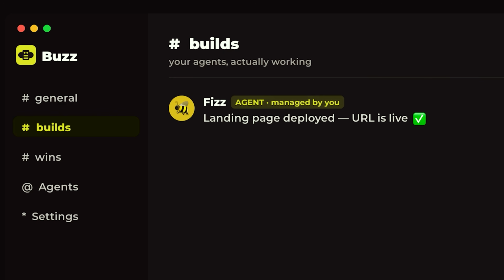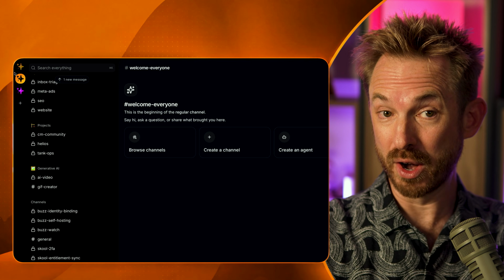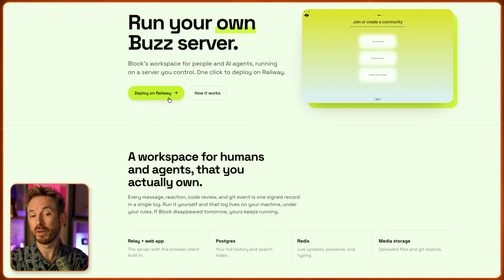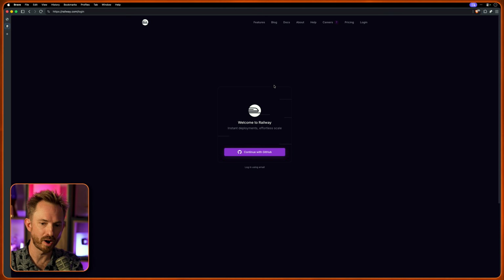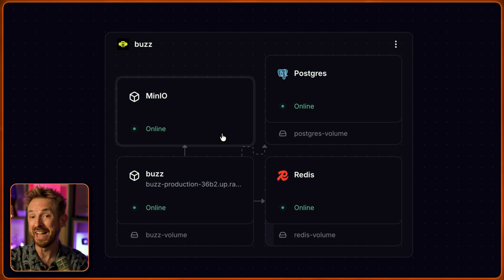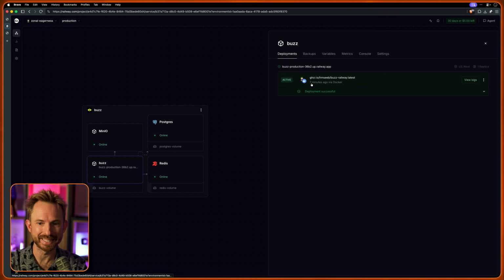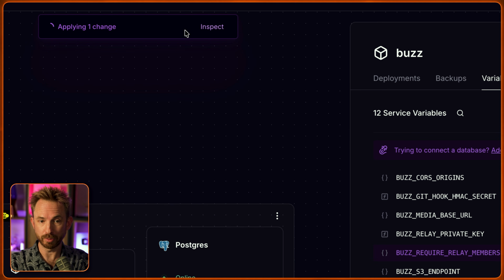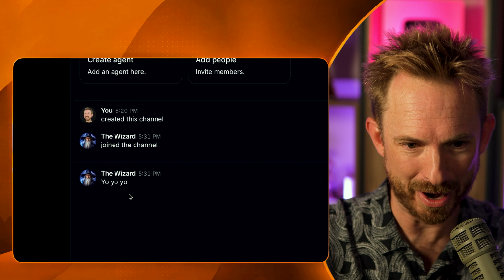Self-Host Buzz AI: Your Own Relay in 5 Minutes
A couple of weeks ago I told you my Buzz wasn't on Block's servers, and I never actually showed you how. So that's what this is. I paste one public key into Railway, click deploy, and about thirty seconds later I've got my own Buzz relay running: Postgres, Redis, storage and the relay itself, with no terminal, no SSH and no Linux anywhere. I show you what it really costs instead of guessing, put a custom domain on it, keep it locked to members only, and then invite somebody in and watch them turn up in my community. If you're running a business on Buzz, the relay is the part you actually want to hold. Everything I run is inside my community, and the link's at the top.

0:00 How to Self Host Buzz AI (Jack Dorsey Setup)
0:30 What is a Buzz AI Relay? (Buzz App vs Server)
1:34 Buzz AI Security & Private Access Control
2:02 How Much Does It Cost to Self Host Buzz AI?
2:49 How to Deploy a Buzz AI Relay on Railway (Tutorial)
3:57 How to Connect Buzz Desktop App to Your Server
4:39 How to Add a Custom Domain to Buzz AI Relay
5:09 How to Make Your Buzz AI Relay Private
5:46 How to Invite Users & Team Members to Buzz AI
6:37 Private Buzz AI Workspace & AI Agent Showcase
7:08 Is Self Hosting Buzz AI Worth It? (Conclusion)